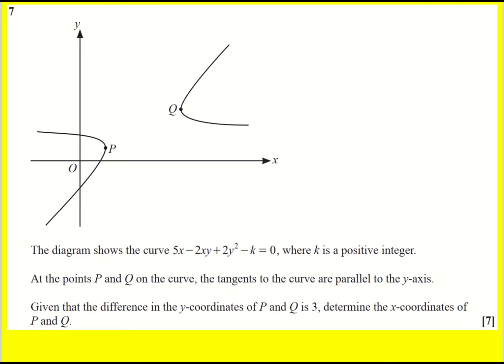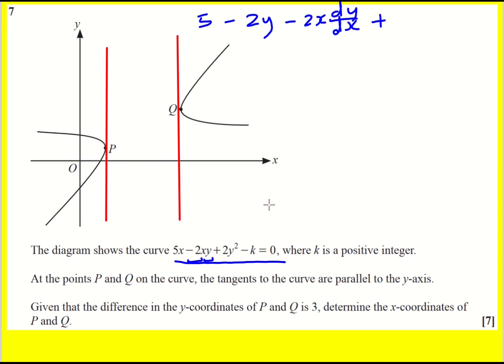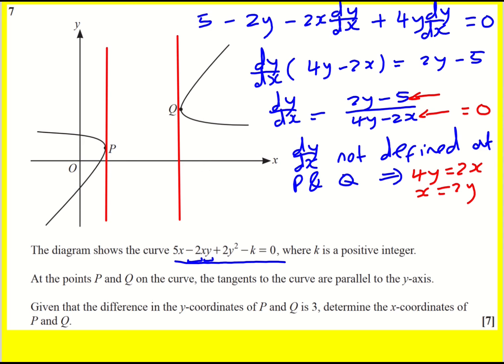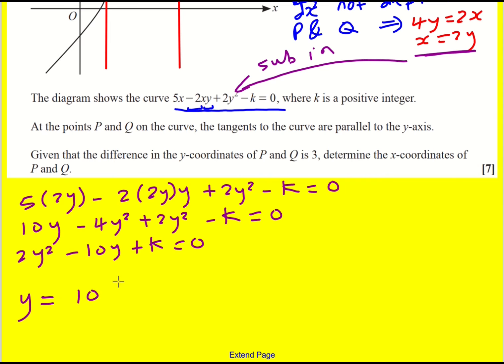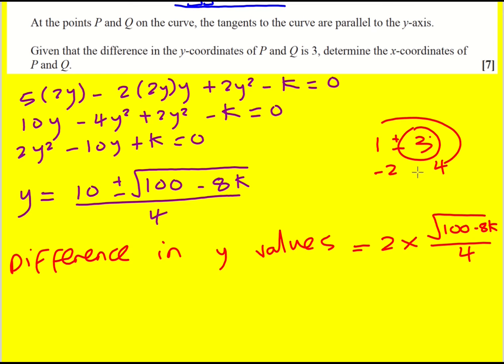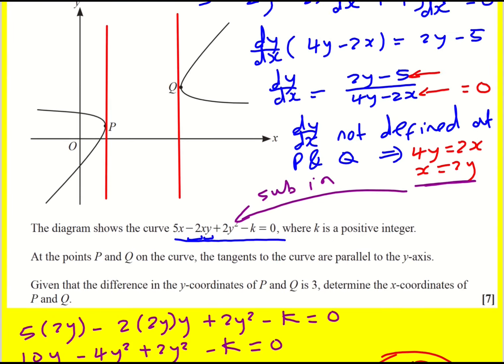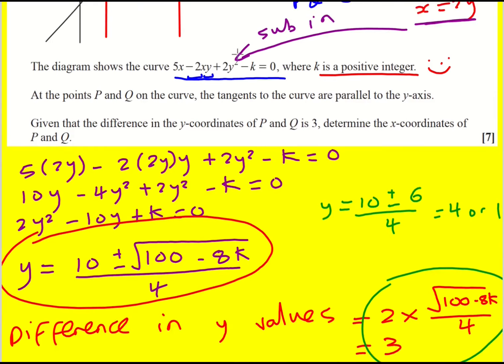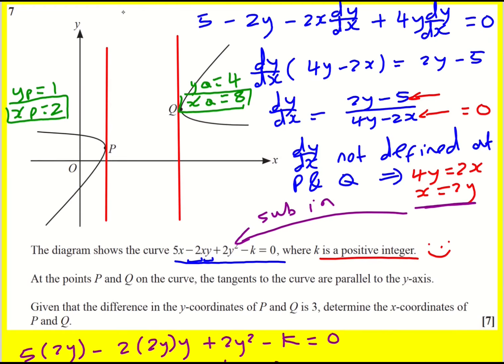AL OCR Jun 2024 paper 3 pure/mechs q7 (Maths A Level)